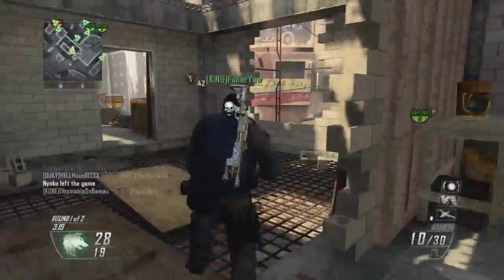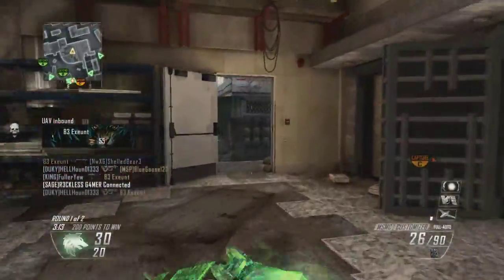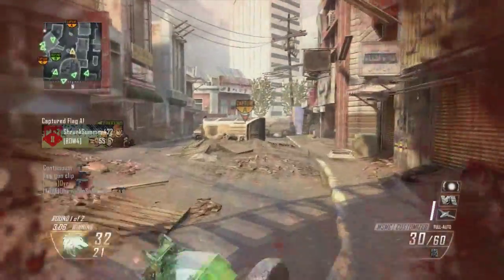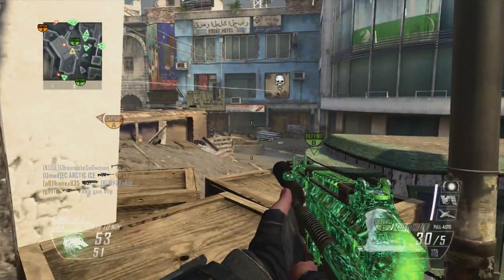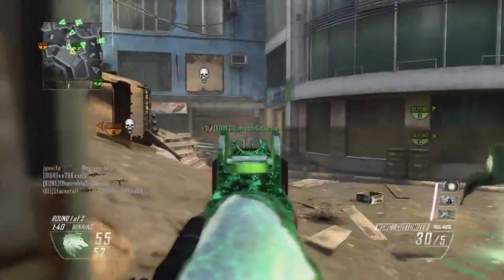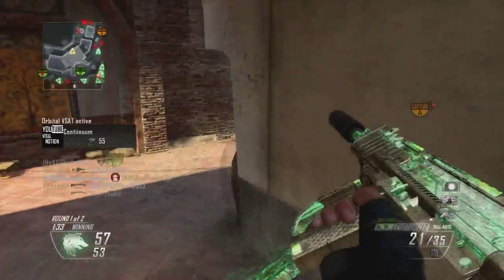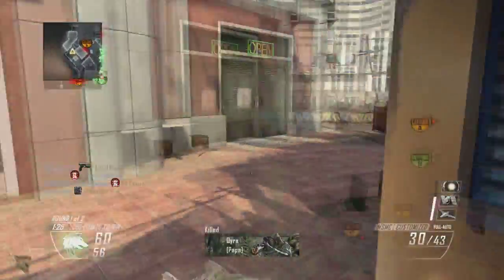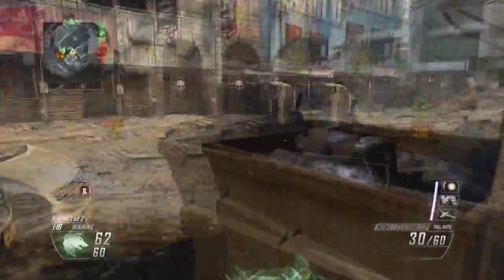Call of Duty Black Ops 2: Nuclear Tips Weaponized 115